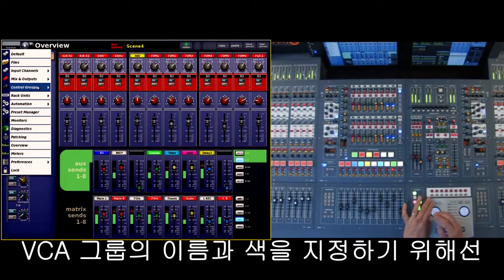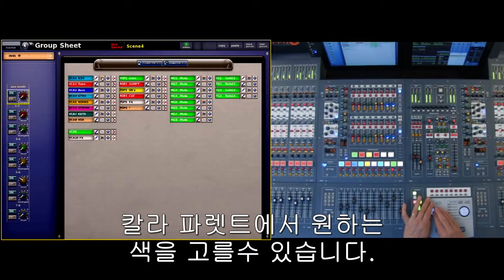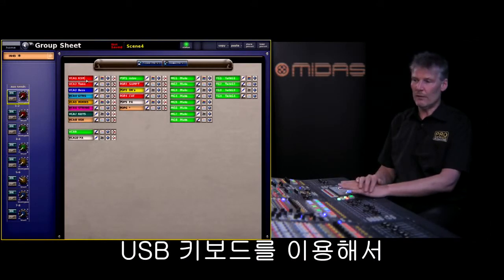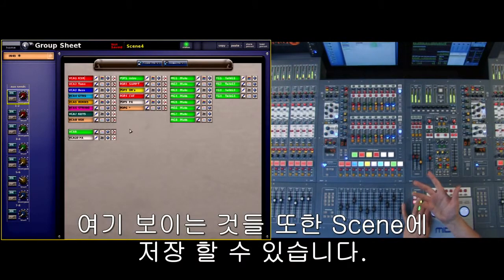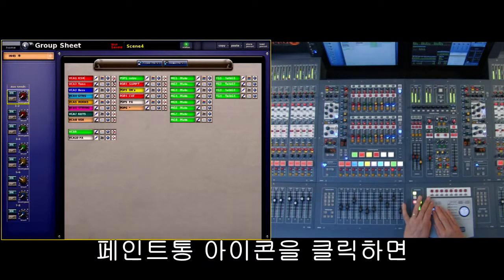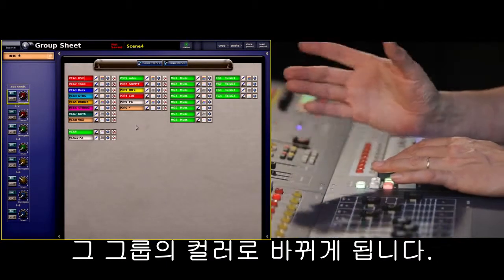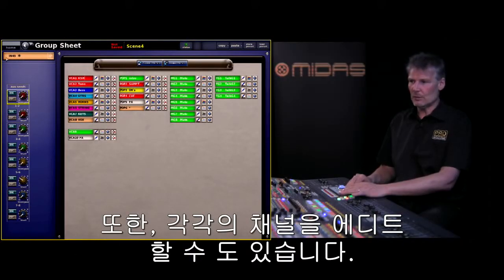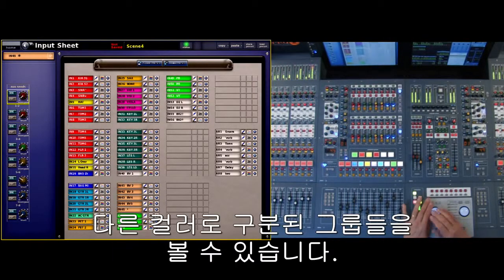MIDAS Digital VCA groups In depth 24